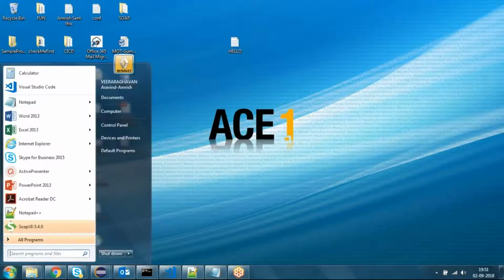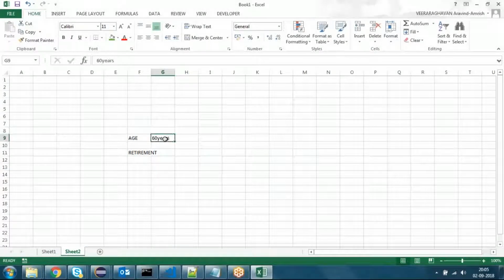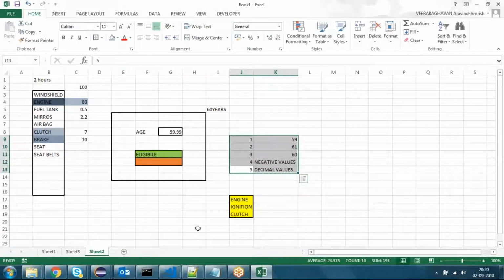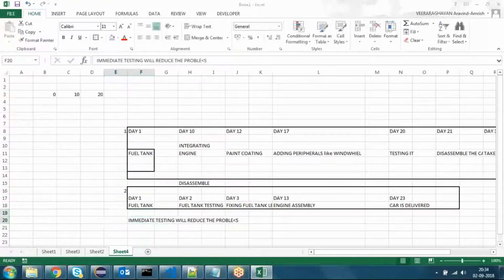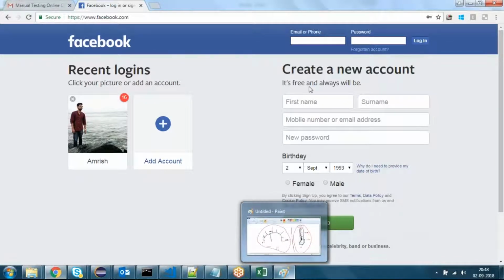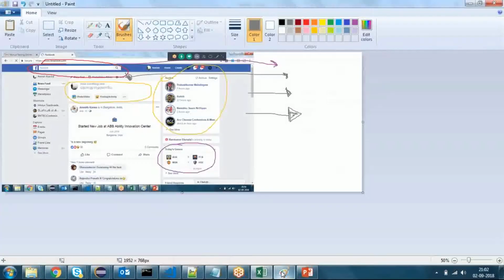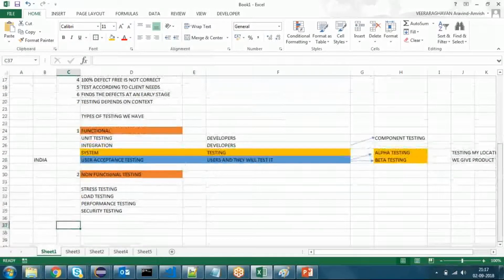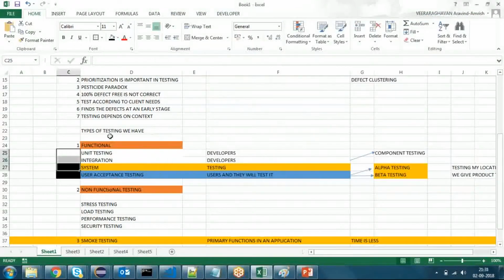Demo Manual Testing Training | Manual Testing Tutorial For Beginners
Manual Testing Tutorial For Beginners video on Demo ManualTesting Training will help you understand the basics of ManualTestingTutorial For Beginners DemoManualTestingTraining and you will also be Easily able to Understand to be Create Manual Testing Tutorial For Beginners video.